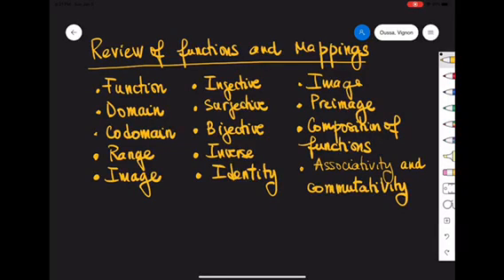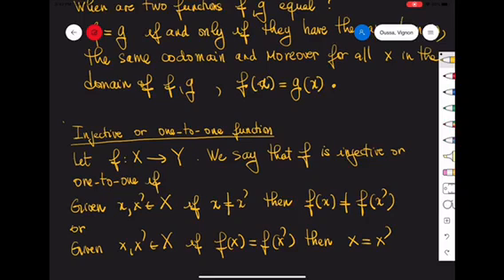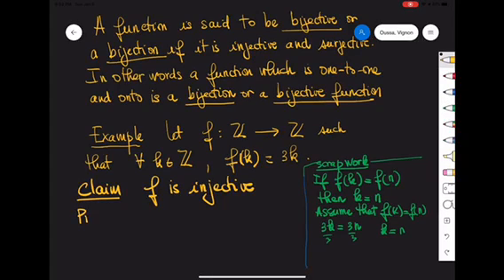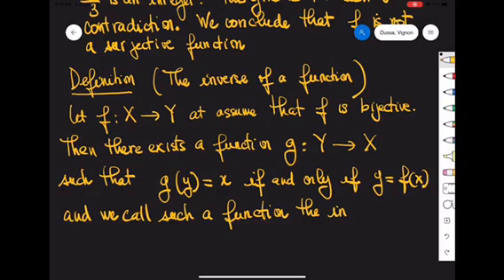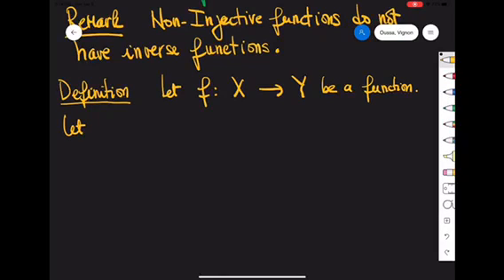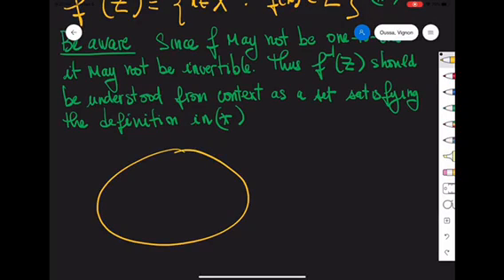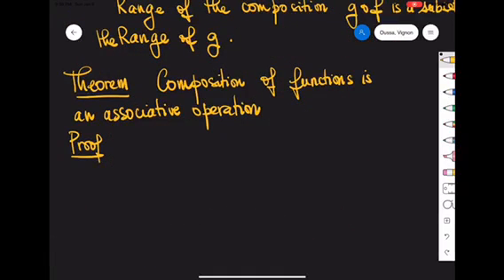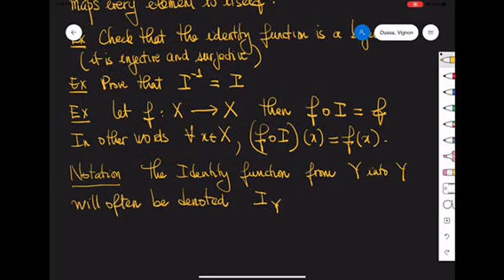Review of functions and maps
This video reviews the abstract notion of functions and maps